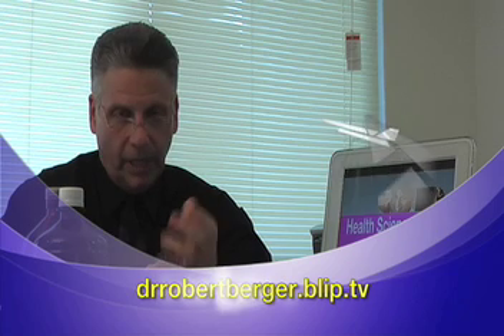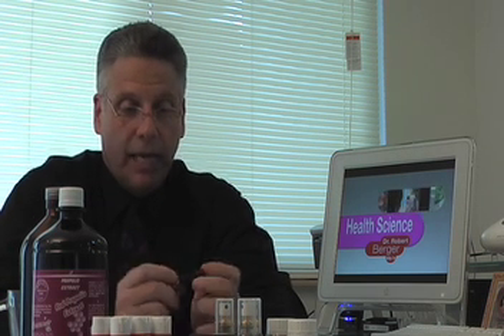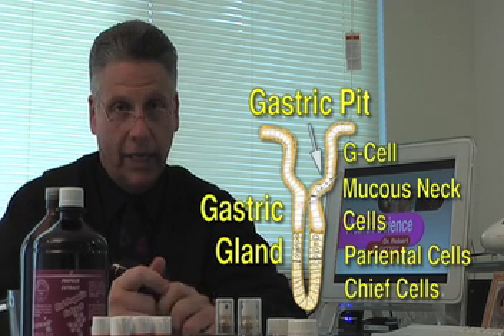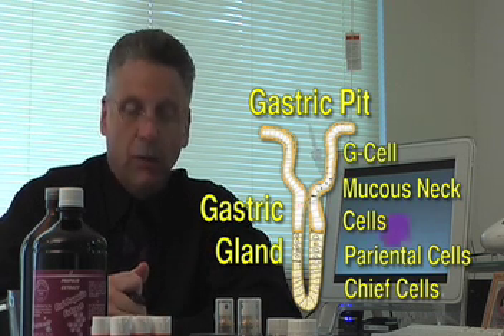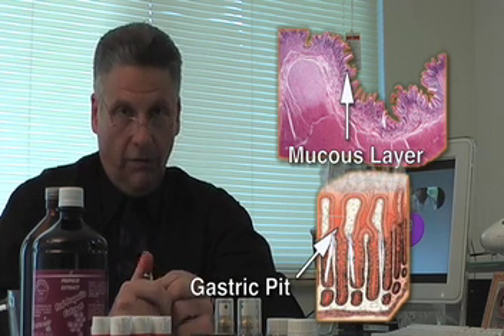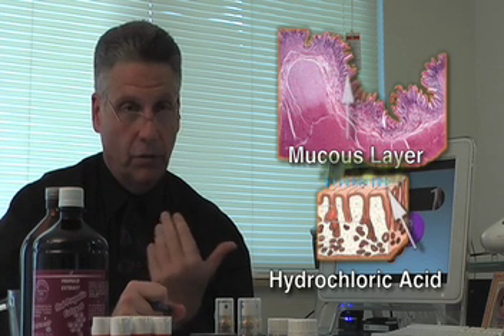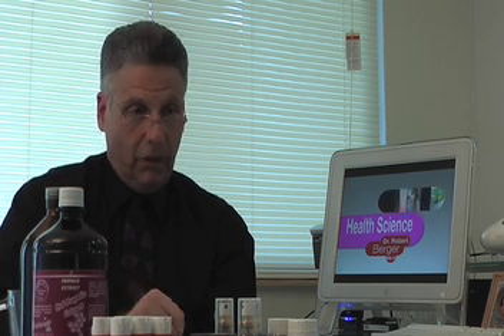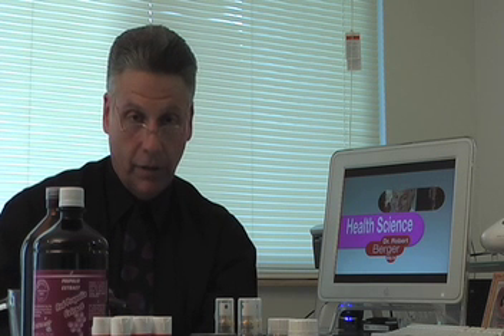Stomach Mucous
Your stomach is the only organ in your body capable of eating itself, so to speak: Digestive juices contain enough enzymes and hydrochloric acid to burn a hole through your stomach wall. Obviously, human biology has solved the problem. There's a dense layer of mucous lining your stomach and intestines, which forms an effective barrier against corrosion. Under normal conditions, the mucous is renewed faster than it's eaten away by acids and enzymes